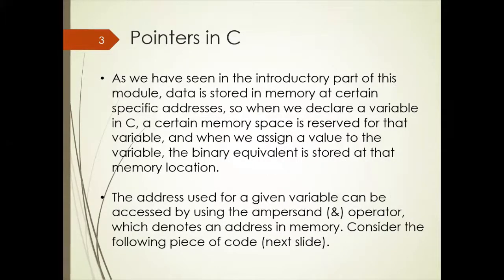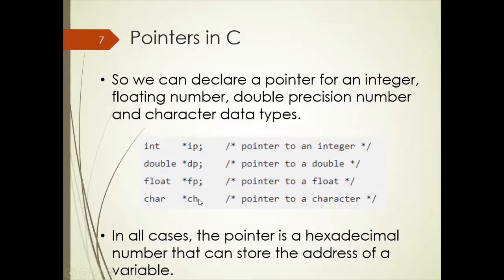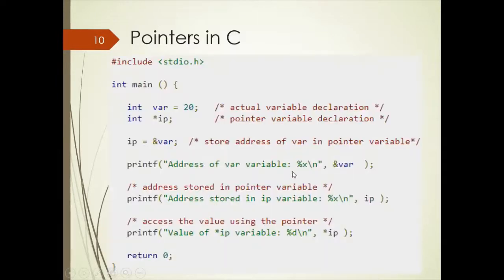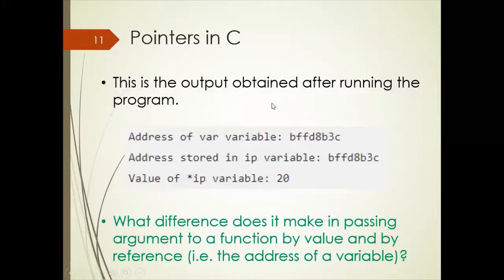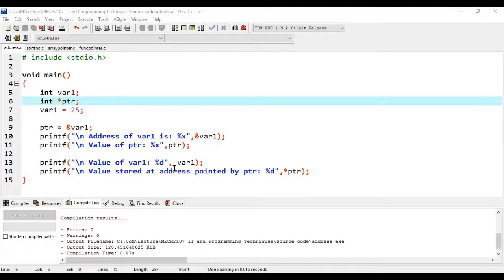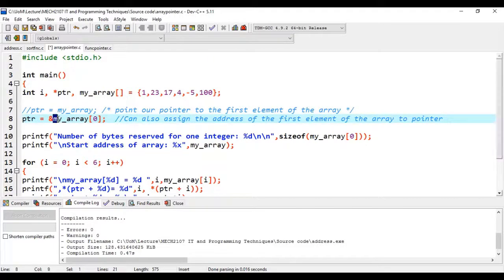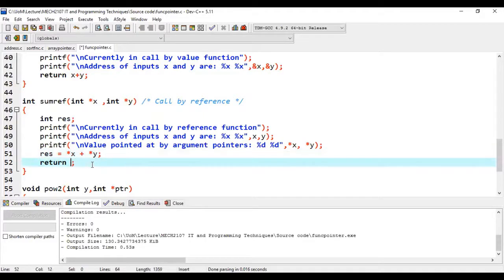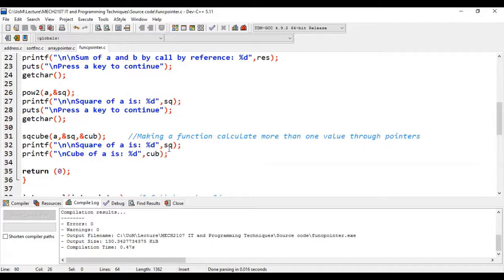Pointers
This video discusses what are pointers and illustrates uses of pointers, including pass by reference to functions.